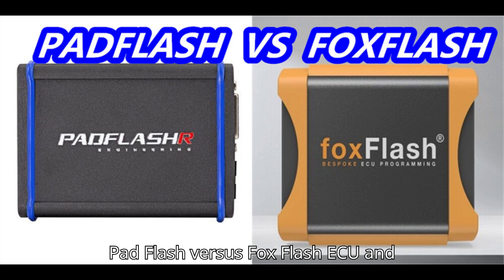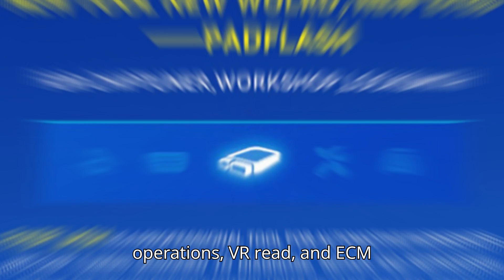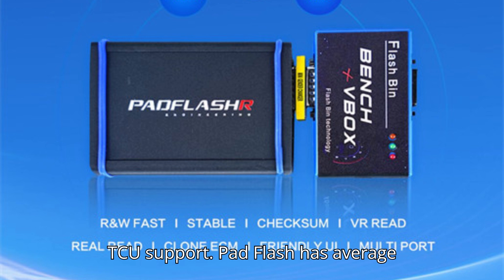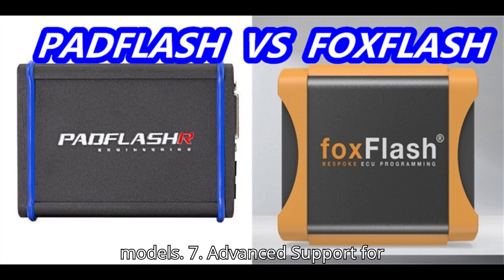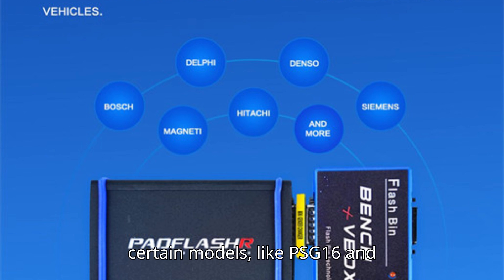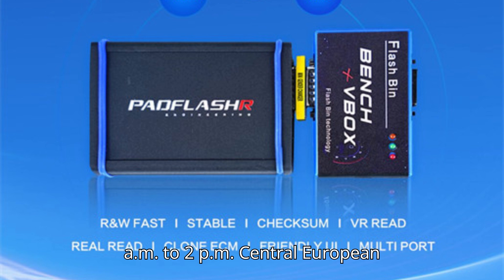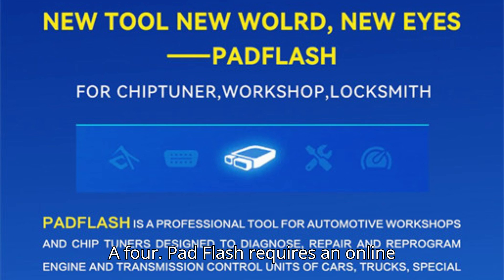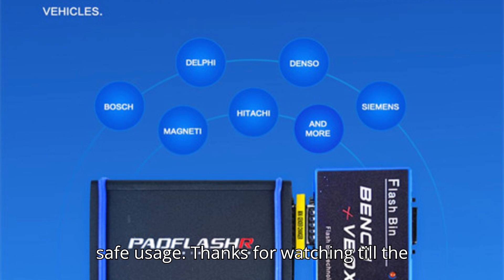PADFLASH vs. FOXFLASH ECU & TCU Programmer: A Detailed Comparison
In this video, we’re comparing PADFLASH and Foxflash, two powerful tools used for ECU and TCU programming, diagnosing, and tuning vehicles. Which one is the best for your needs? Let’s dive into the details and find out! 🚗💨

📌 What You'll Learn in This Video:
🔹 PADFLASH vs Foxflash—A complete comparison of features
🔹 Which tool has better ECU & TCU support?
🔹 Key differences in cloning capabilities
🔹 The advantages of PADFLASH’s virtual read and speed modifications
🔹 Why PADFLASH has no annual subscription fees
🔹 The activation process for PADFLASH software

📝 PADFLASH Features:
✅ Multi-vehicle support (cars, trucks, bikes, and more)
✅ Advanced cloning capabilities
✅ No subscription fees
✅ Wide ECU/TCU support
✅ Virtual read and speed modification

⚖️ How PADFLASH Stacks Up Against Foxflash:

TCU support: PADFLASH has average support, while Foxflash excels in this area.
ECU/TCU types: PADFLASH supports more ECU types and vehicles, including agricultural and marine vehicles.
Cloning: PADFLASH offers more advanced cloning capabilities than Foxflash.
Activation Process:

Install TeamViewer for remote setup.
Connect the PADFLASH device to your computer.
Ensure internet connectivity and share your TeamViewer ID for remote support.
Follow the activation steps with our support team.
🔑 Important FAQs:

Why use PADFLASH over other tools? PADFLASH supports more ECU protocols not covered by other tools.
Does PADFLASH have a subscription fee? No, PADFLASH does not require an annual subscription!